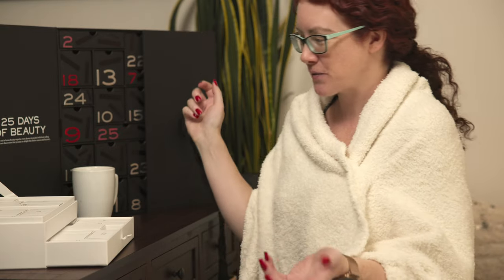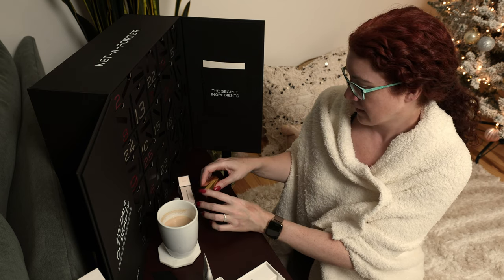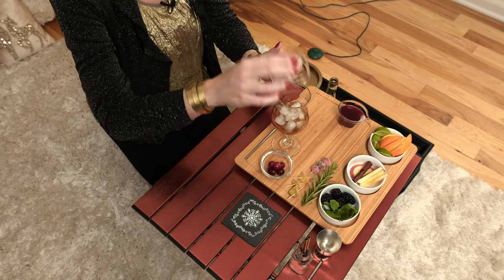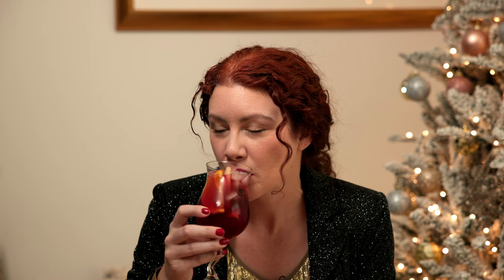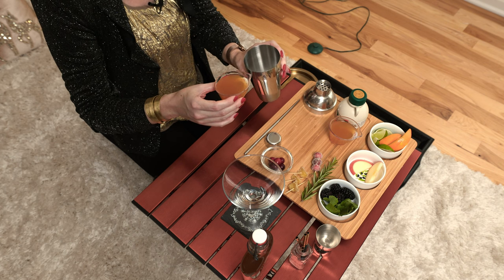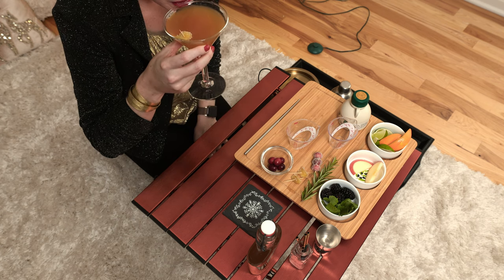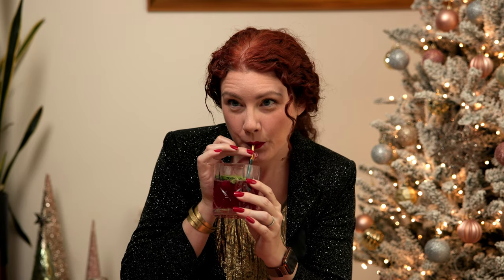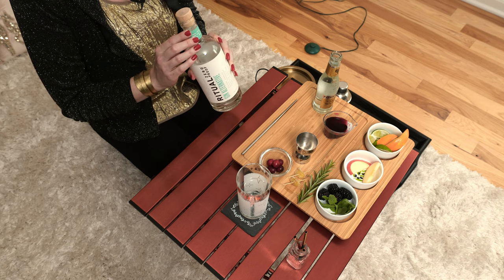Holiday Mocktails | Vlogmas Day 5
Make some non-alcoholic mocktails with me on Day 5 of Vlogmas.  These are not kiddie cocktails!  I use flavors of the holiday season, cranberry, apple, pomegranate, ginger, cinnamon.  These alcohol free drinks are great for either yourself or party guests who are sober or sober-curious.  I even like to make one of these to start the evening then I am able to enjoy a glass of wine with dinner.  Have a more clear head the next day with these delicious mocktails.

I served the no wine-ing Holiday Sangria at Thanksgiving and it was a big hit with my family.  Making this a few hours ahead of time and letting all the flavor meld true sangria style resulted in a wonderful beverage.  No one missed the alcohol at all.  I did reduce the cranberry juice by a cup and increased the black tea by a cup.

Wearable Blanket - Barefoot Dreams

Apple Maple Ginger Mocktini
 - 4 oz fresh apple cider
 - Splash maple syrup
 - generous splash ginger syrup

Ginger syrup
 - 1 cup sugar
 - 1 cup water
 - sliced hunk of ginger (the more you use the more intense/spicy the syrup)
Directions: In a small sauce pan combine all 3 ingredients and bring to a light simmer.  Allow to gently simmer on low for 10 min.  Allow to cool then strain out ginger slices.  (Optional to reserve ginger slices to candy)  pour cooled mixture into a container.  Keeps for up to a week in the refrigerator.

Ginger candy garnish
Remove the ginger from the cooled syrup and set pieces out on a wire rack to dry out a bit.  Once pieces are slightly sticky roll them in some sugar to coat.  Set back on wire rack to dry for at least an hour.

Virgin Cranberry Spritz
 - 2 oz cranberry juice
 - top with club soda
 - Lime wedge
 - Sugared cranberries to garnish
 - Mint garnish
Note: you could sweeten this up with either some cinnamon syrup (which I made and forgot to use 😭 ) or ginger syrup.  To make cinnamon syrup I just added a few cinnamon sticks to the saucepan while making simple syrup.

Pomegranate no gin and tonic
 - 1 oz Ritual Gin Alternative
 - 2 oz pomegranate juice
 - Top with tonic water
 - Rosemary sprig garnish

Essence - stay 8h matte - 08 Dare You
Advent Calendars
Dr. Barbara Sturm
Net-A-Porter: Out of stock 😭

Nail polish

I feature products of my choosing. I am not a dermatologist or makeup artist, just a woman who loves makeup & skincare. All of the products I use in these videos are purchased with my own money.
The opinions reflected in these videos are 100% my own.